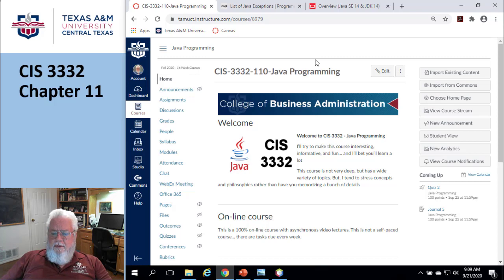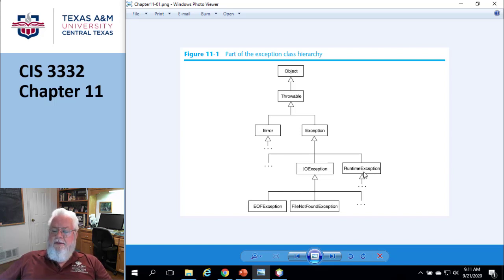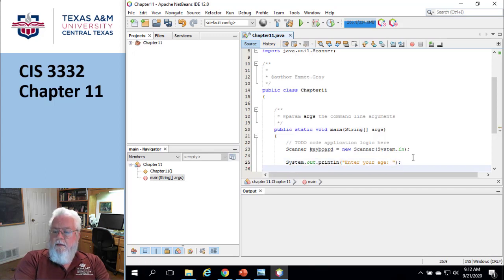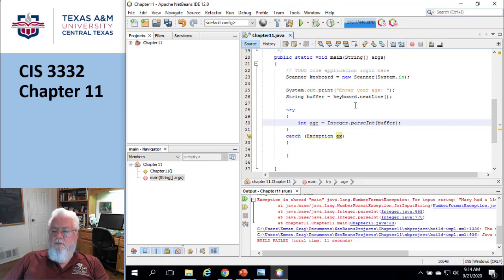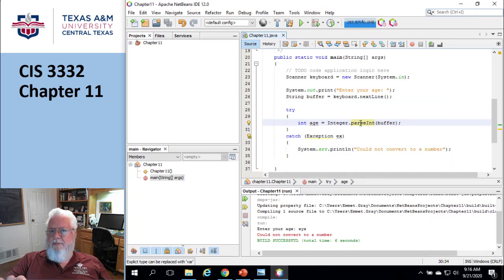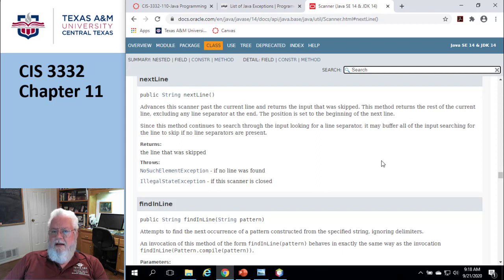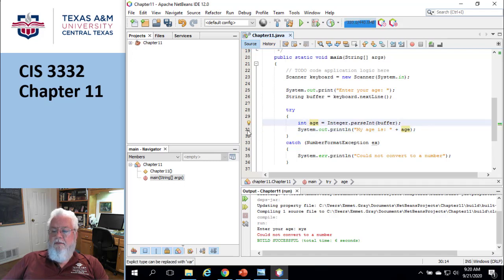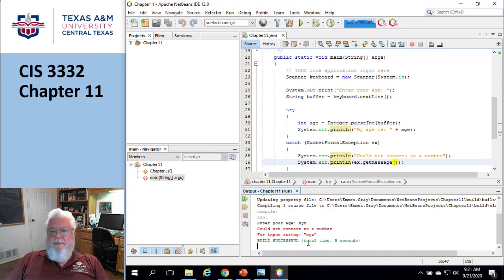CIS3332 Chapter11 Part1